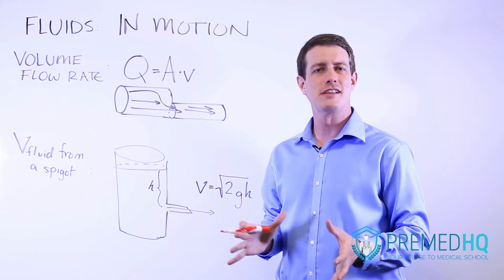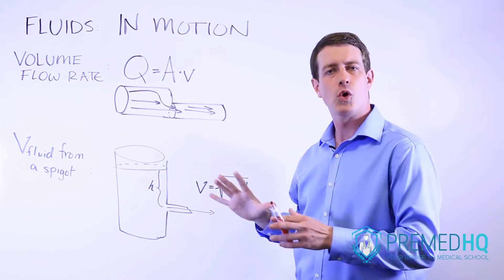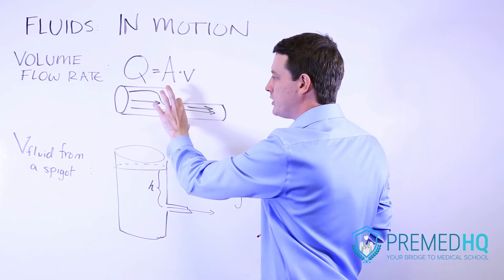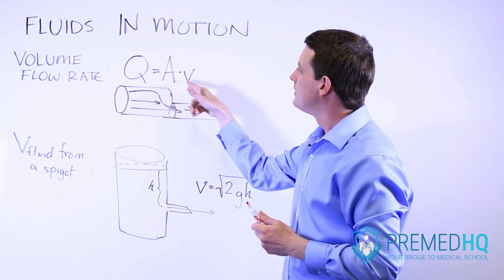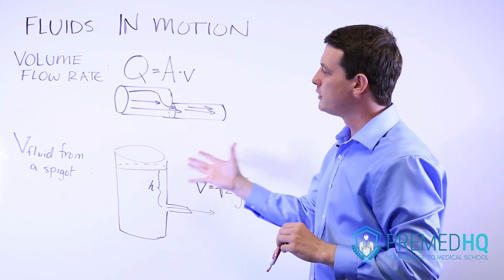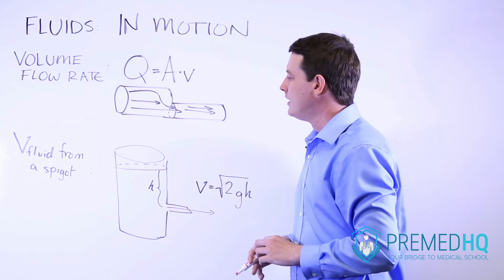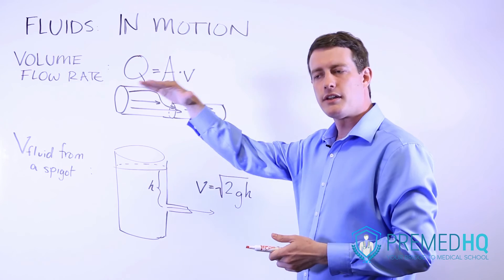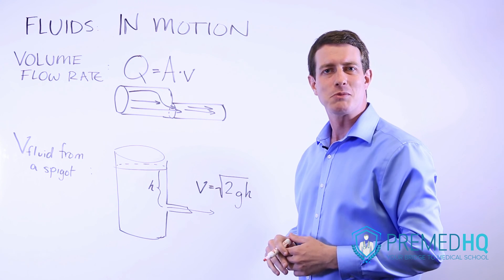Volume Flow Rate for Fluids in Motion | Bernoulli's Equation for Spigots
Fluids 4 - Fluids in Motion